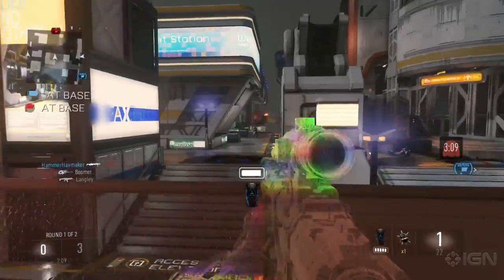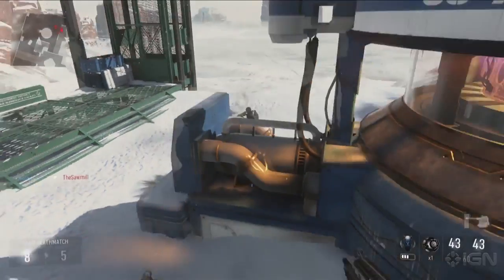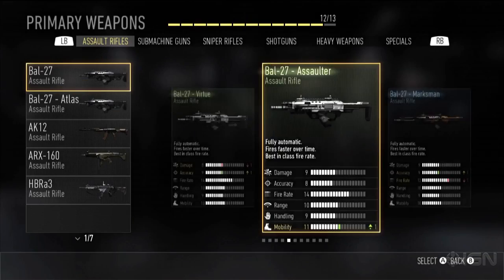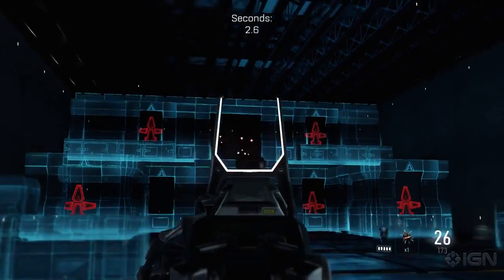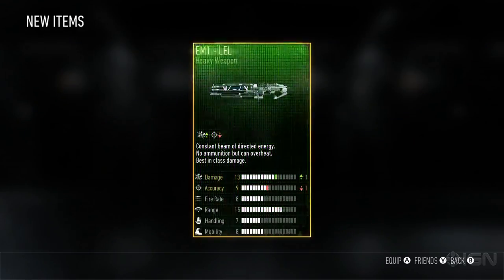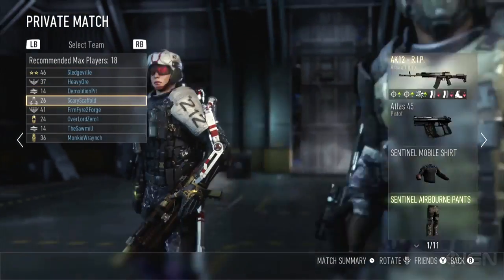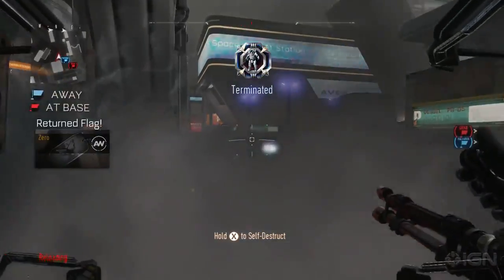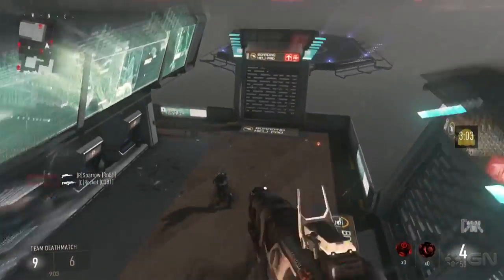Call of Duty: Advanced Warfare - Supply Drops Trailer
Sledgehammer Games details the new loot-based system for the blockbuster shooter series.